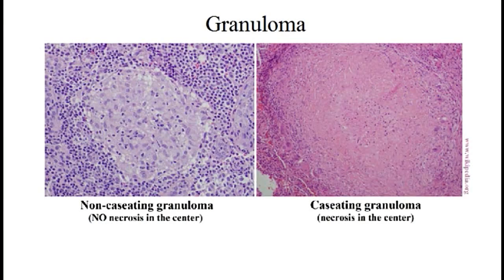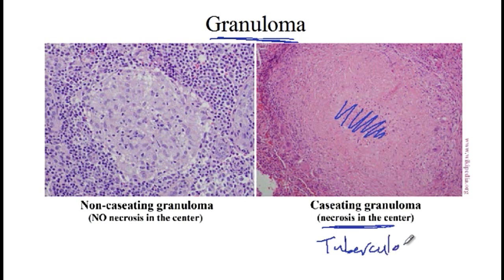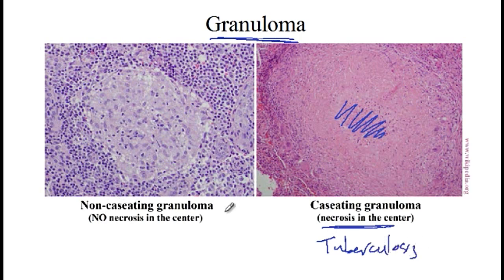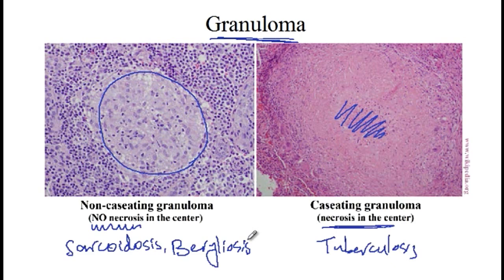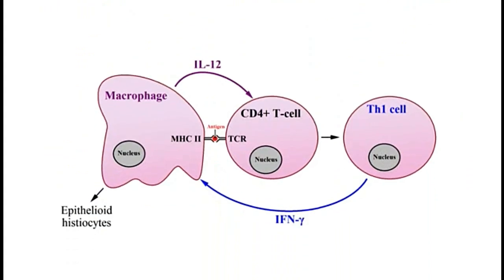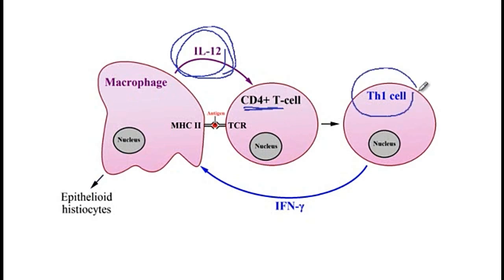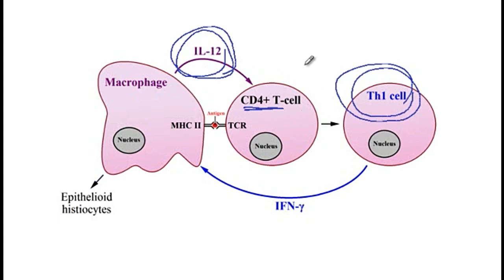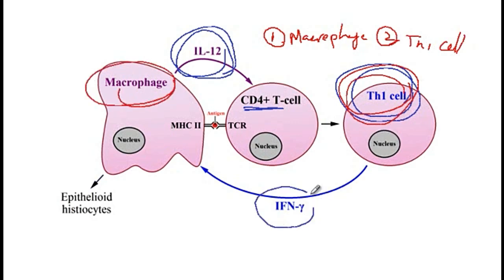USMLE ACE Video 77: Caseating and Non-Caseating Granuloma